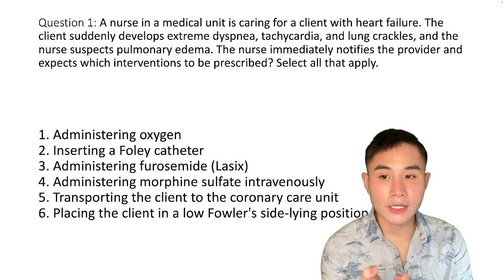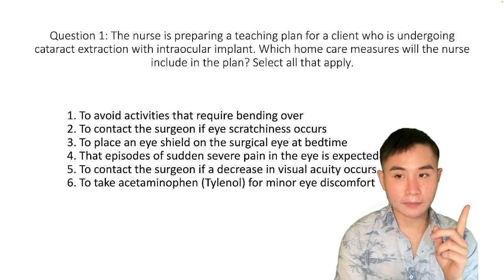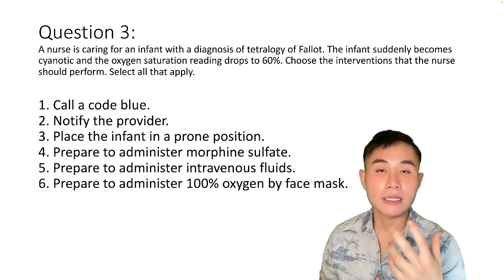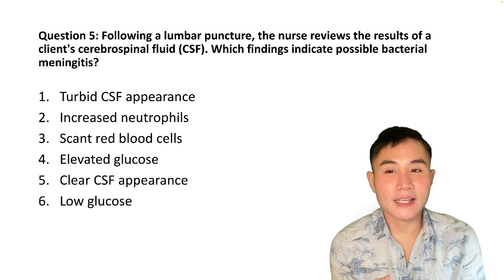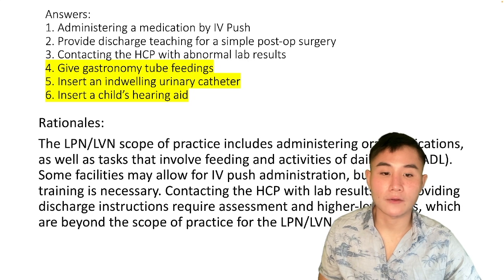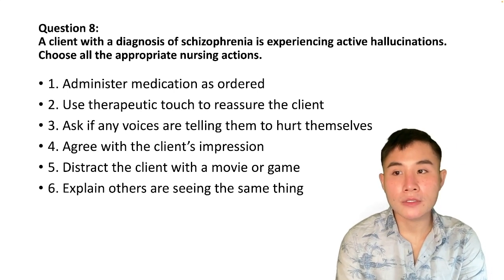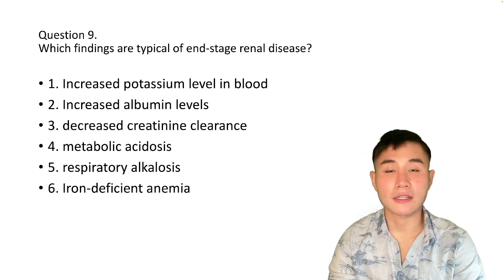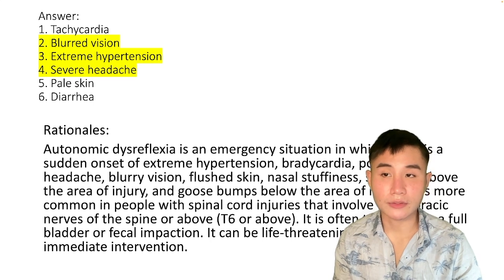NCLEX - Select All That Apply (SATA) Next Generation Practice Questions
I put together a video about SATA NCLEX practice questions. I hope this help and can benefits your process of preparing to take the NCLEX.

🌟 Exciting news, job seekers! 🌟

Ready to take your nursing job applications to the next level? Look no further!

Best of all, your purchase directly supports me as a creator, so you can feel good about investing in your career success. 🚀

Once you've landed your new job using these templates, I'd love to hear about your success! Drop me a message and share your exciting news. Here's to your future success in your new role! 🎉

- Khoality